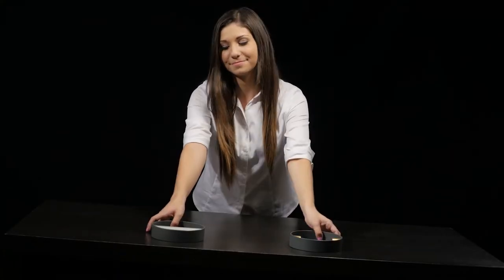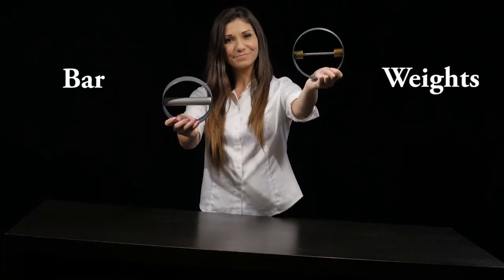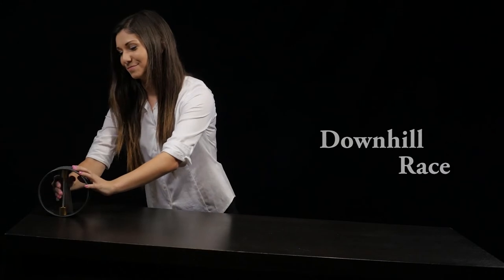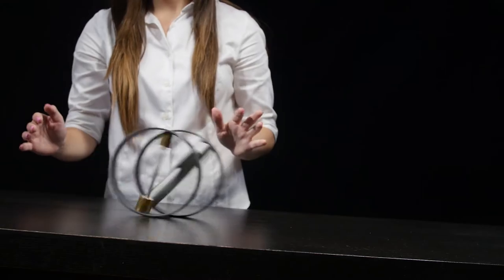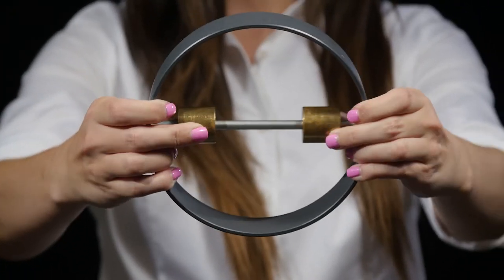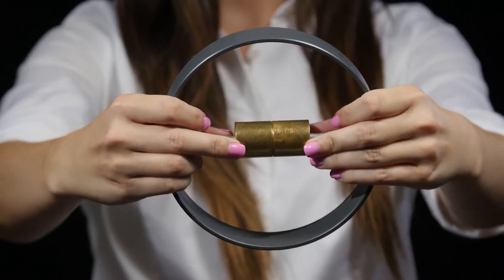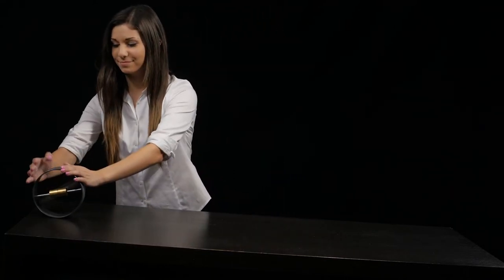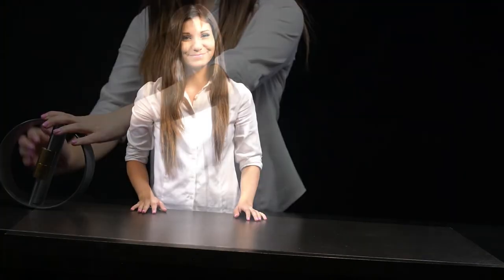Center Weighted Rolling Race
In this video, Anna Spitz demonstrates which type of rolling objects will win in a down hill race.